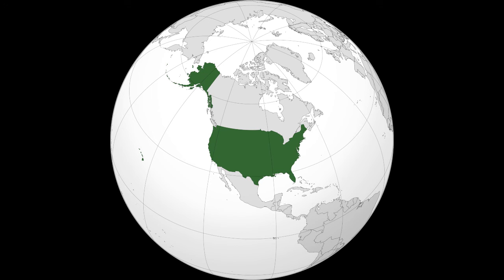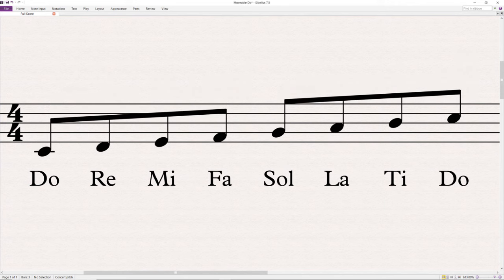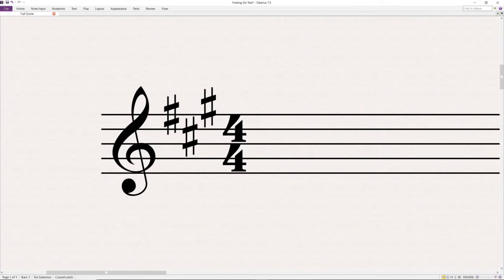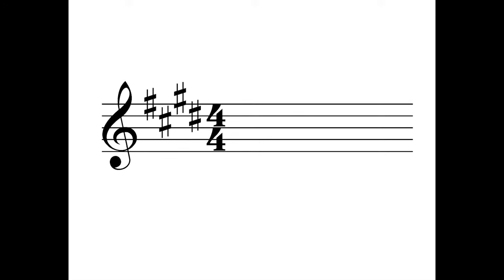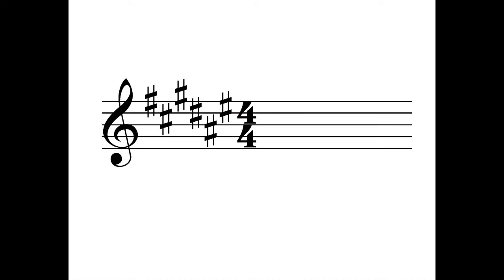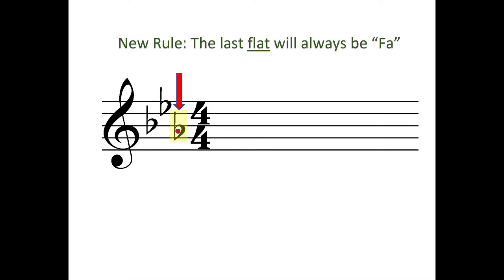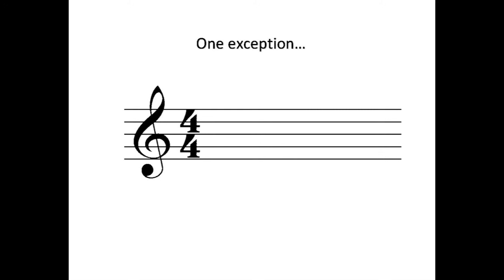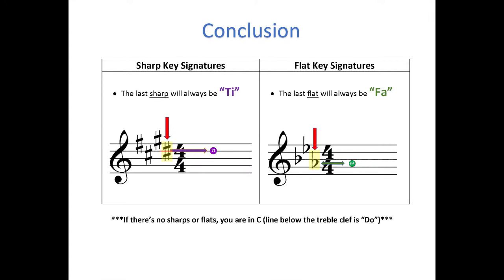Choir Hacks: Using Solfege To Find Do In Any Key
A quick look at key signatures from a choral perspective and how to use solfege to read key signatures and quickly find "do".